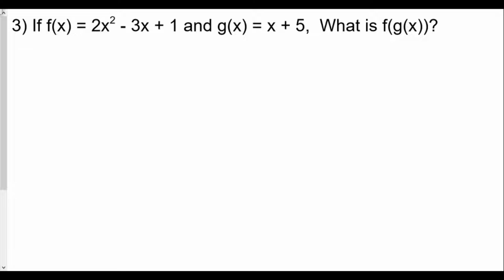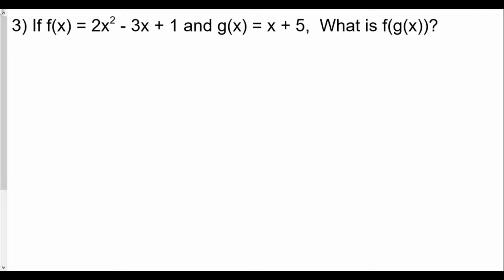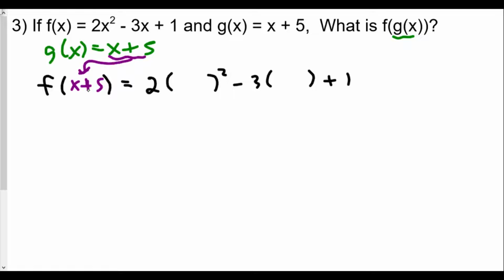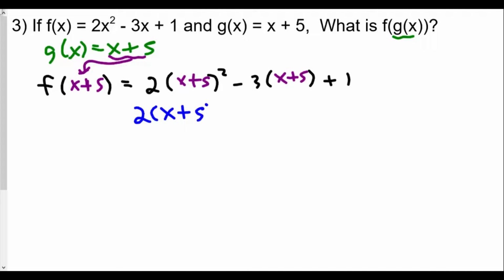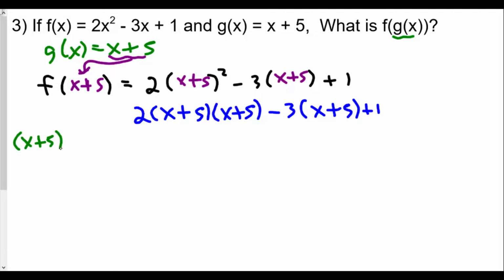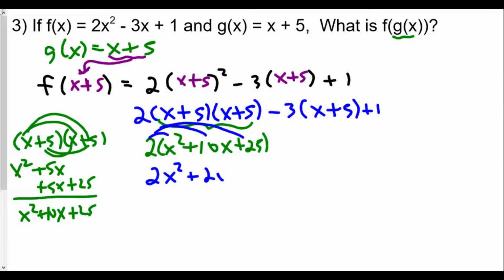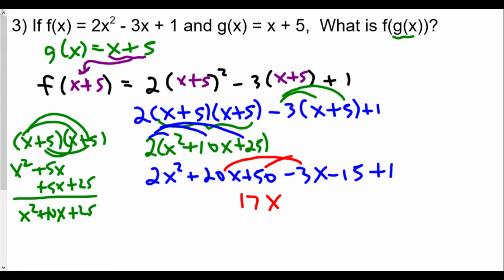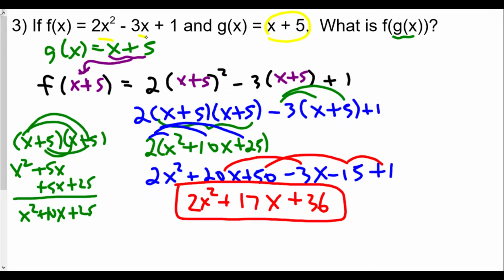MRS21 Fall 2021 Final Review Question #3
In this video we perform a composition of functions to get a result in terms of x.  This is NOT multiplying the functions, but instead putting one function into another.